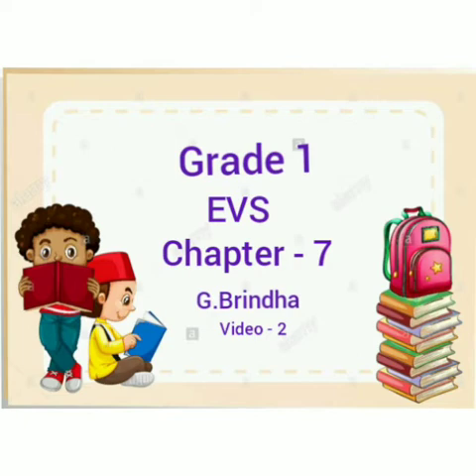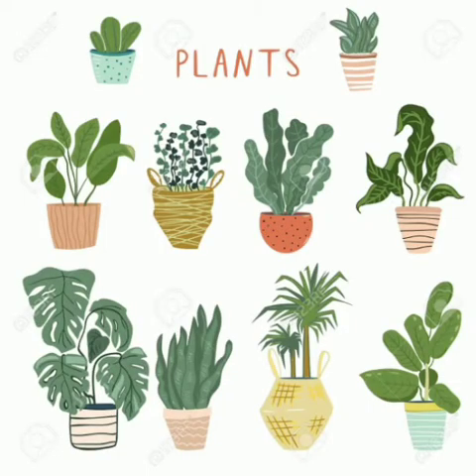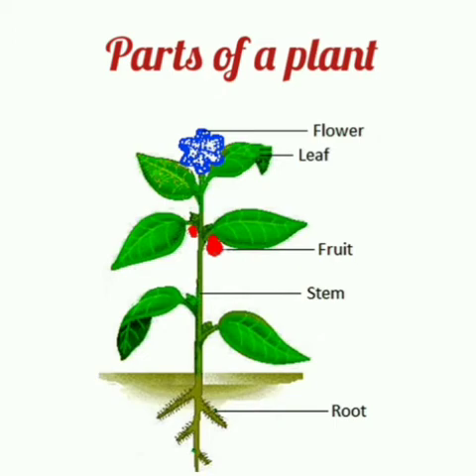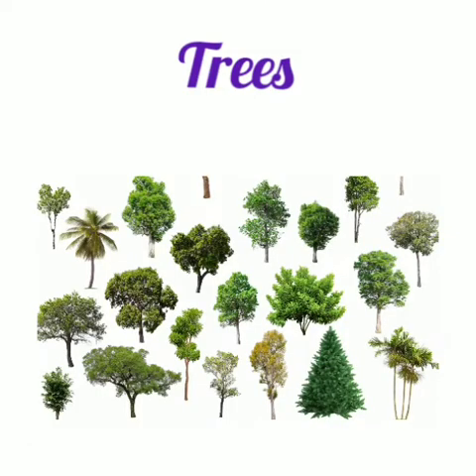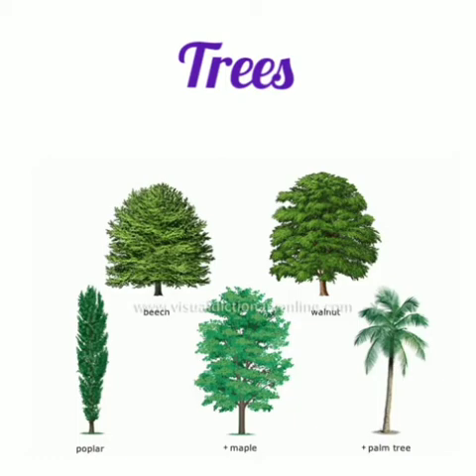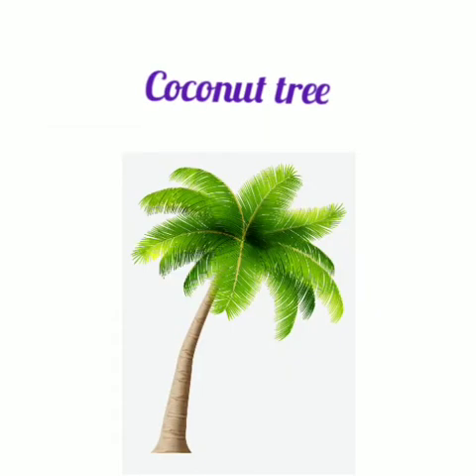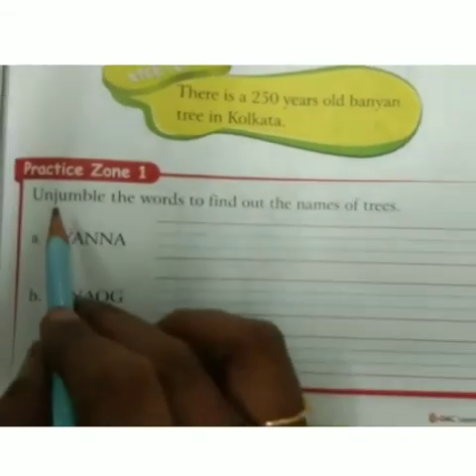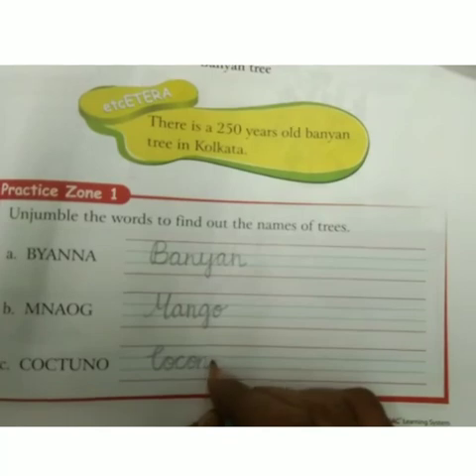Grade 1 EVS G.Brindha chapter - 7 video - 2